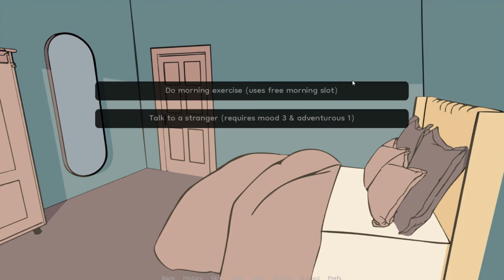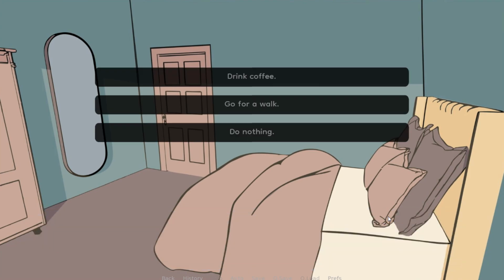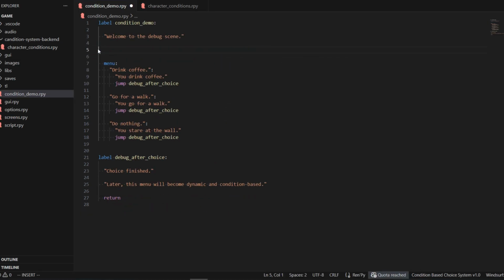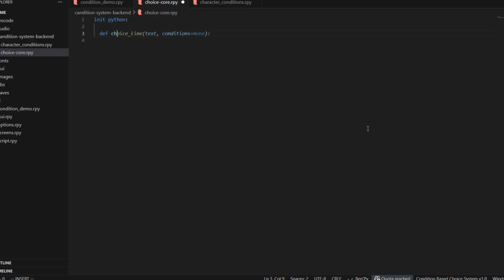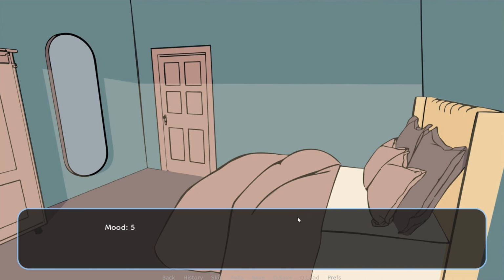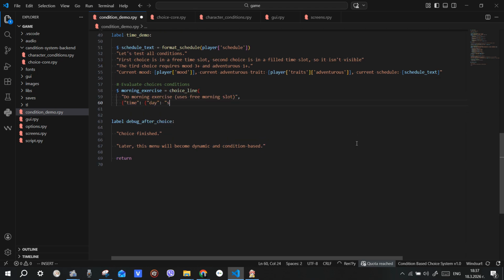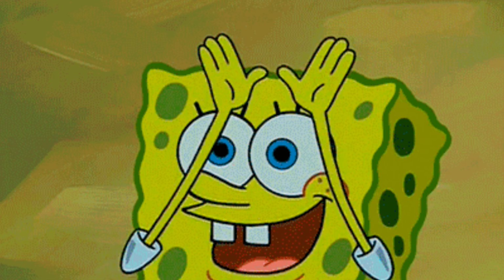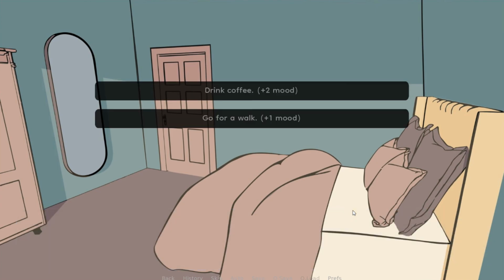Your RenPy Choices Are a Mess (I'll Fix Them)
This RenPy tutorial shows you how to fix messy conditional choices.
We will be making mood conditions, trait requirements and schedule-based choices.

00:00 Intro and RenPy conditional choices demo
01:10 Make a sample choice menu
01:45 Making a character dictionary and update functions
02:42 Test character mood changing
02:58 Making the conditions verification function for the character's mood
03:35 Testing the character's mood verification
03:46 Adding the other condition to the verification function
04:29 Testing all conditions
05:03 Fixing bugs
05:42 Outro